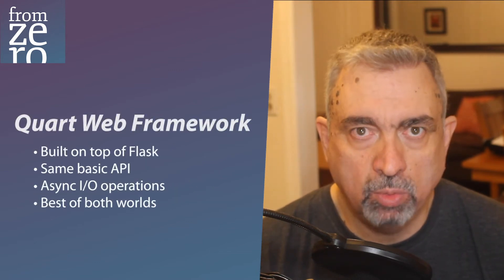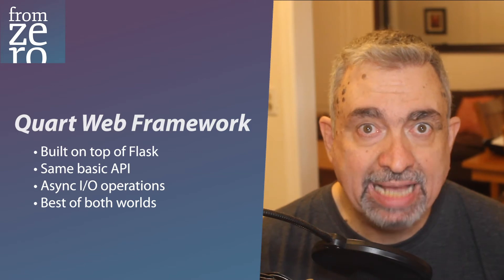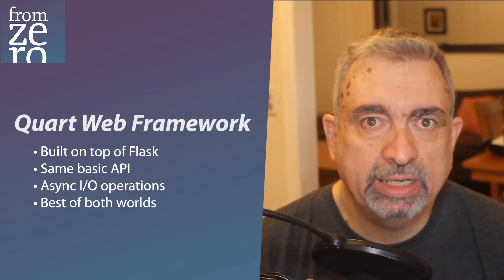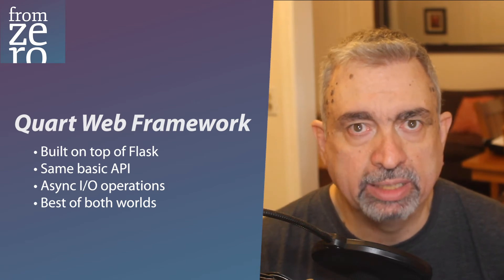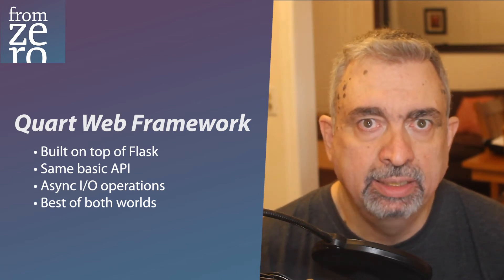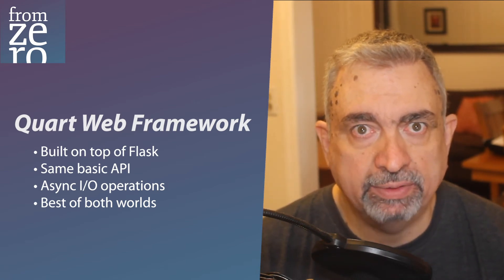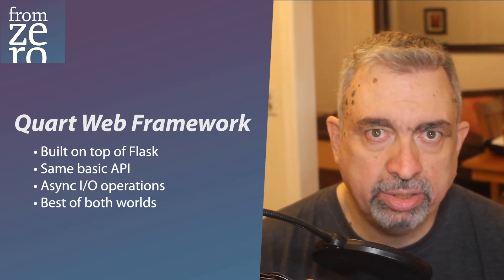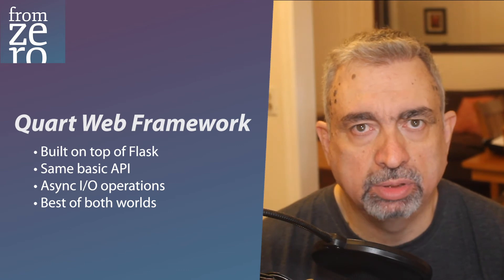Introduction to the Course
Links:
Sign up for the FromZero newsletter to receive news, special discounts and updates about our courses and our content.